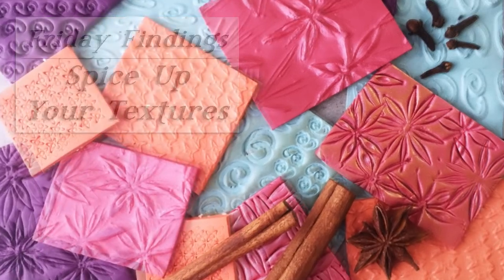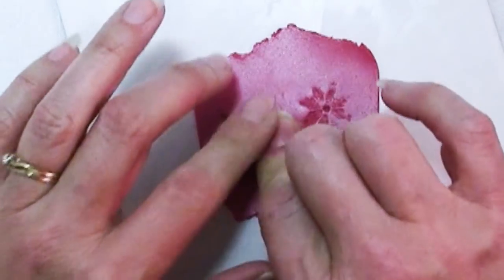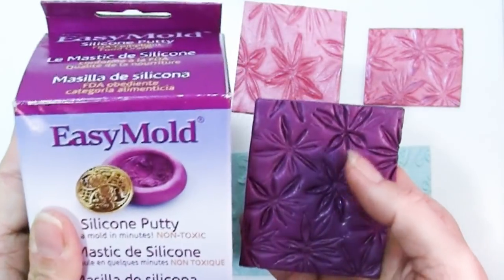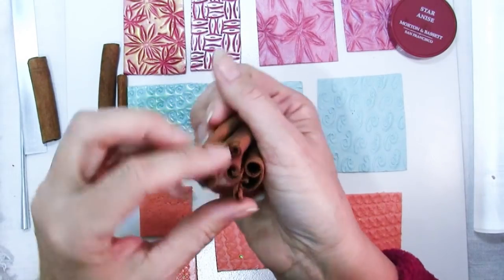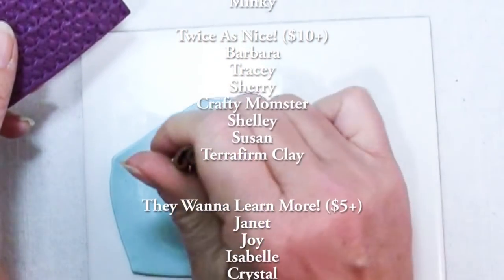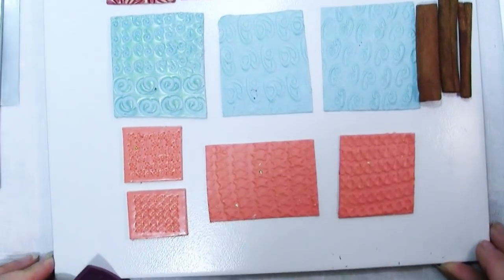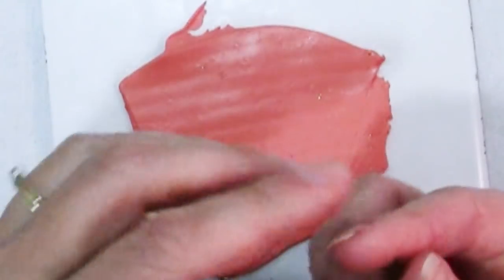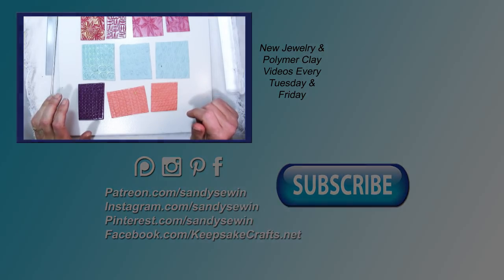Spice Up Your Polymer Clay Textures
This week I went into my kitchen looking for new texture tools and discovered three different spices that make fascinating textures for polymer clay.